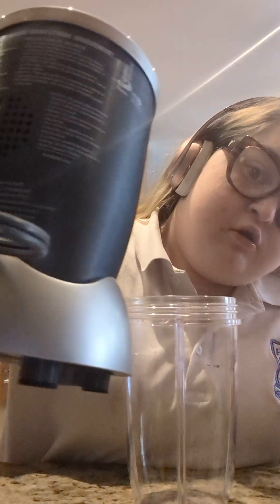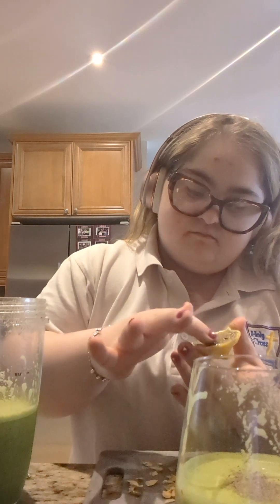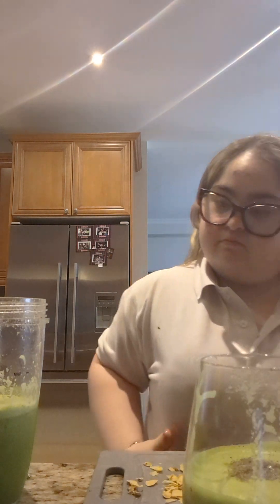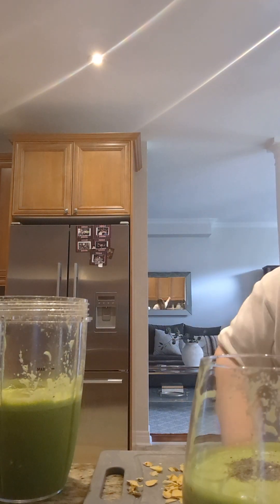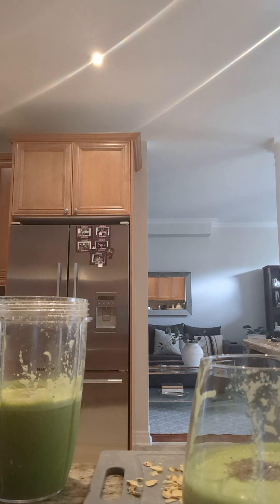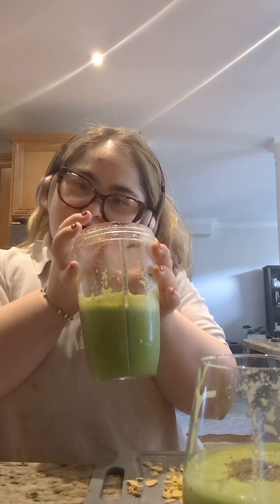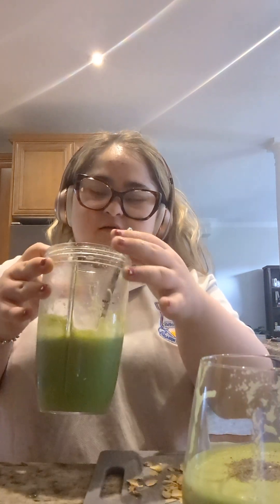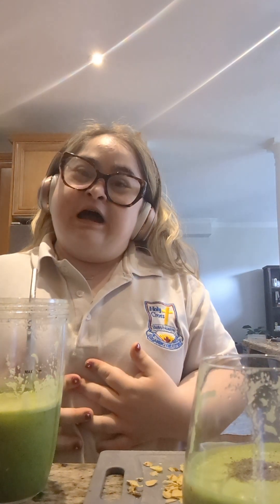Making cocktails with your messy chef.